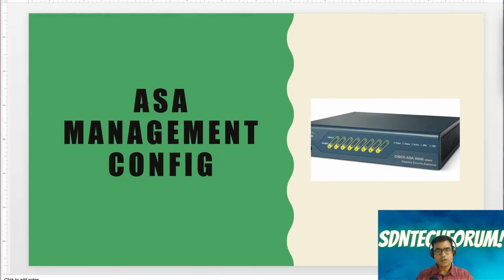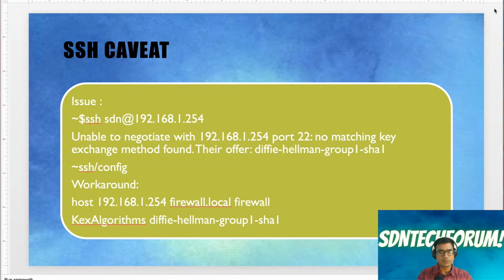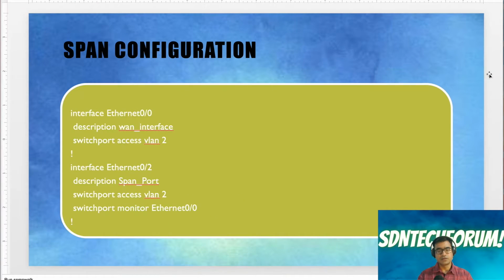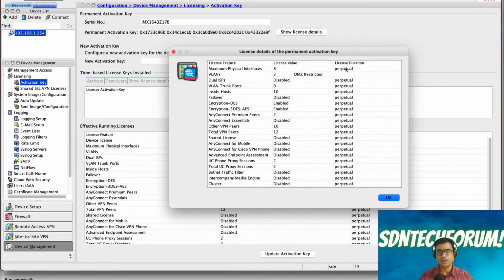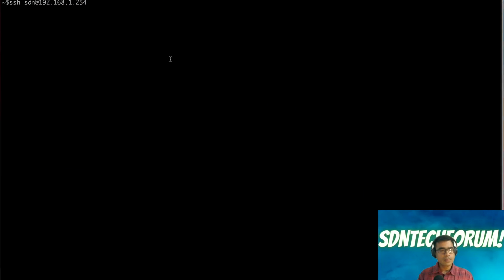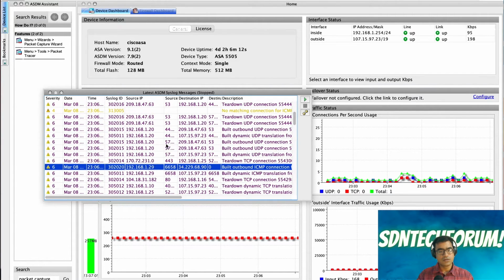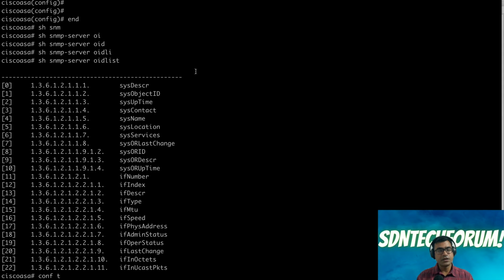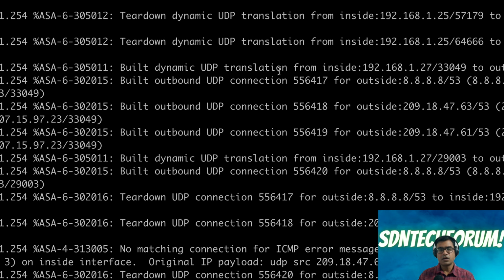ASA Essentials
I am going to show you how to configure and validate -
SSH - Access your Device remotely
SNMP - Get device information
NETFLOW - Dig the flows
SPAN - Plug your IDS/IPS
SYSLOG - Send ASA and ASDM logs to syslog-ng server
Packet Tracer - real-time troubleshoot a TCP/UDP conenction